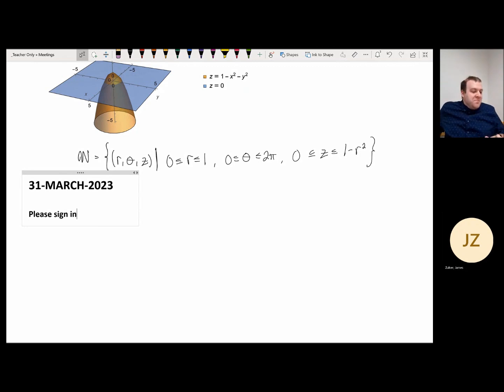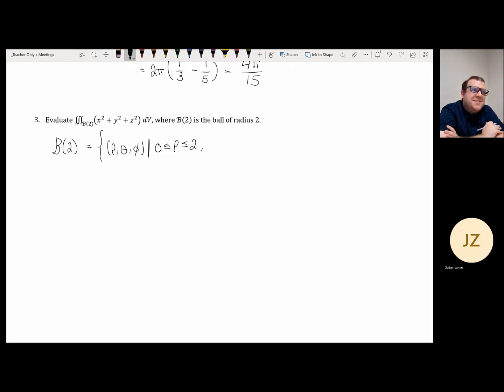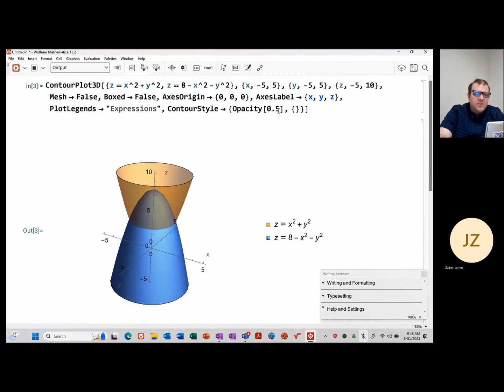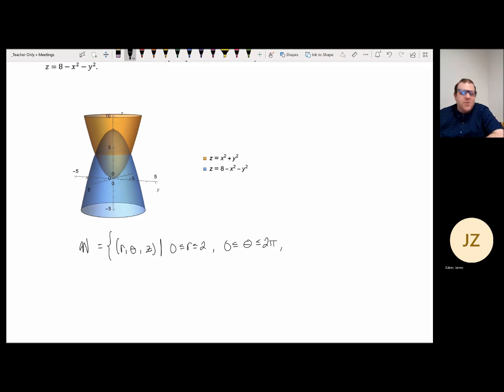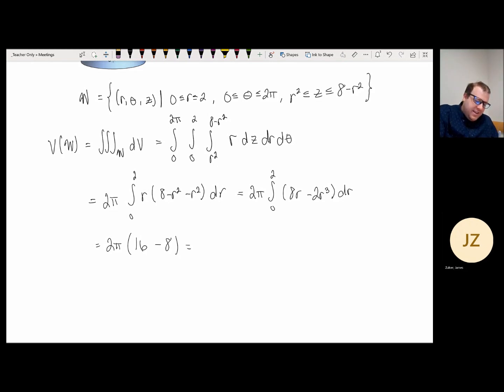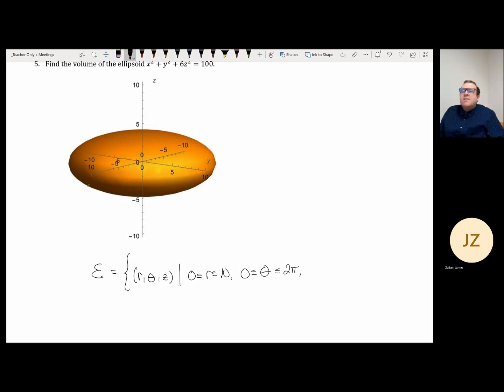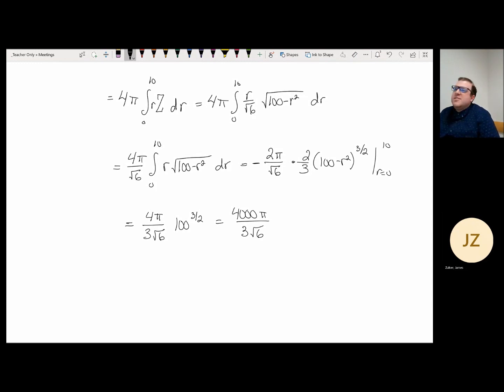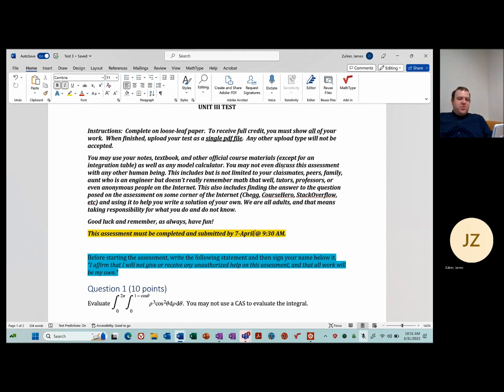Calculus III 31-March-2023 Meeting